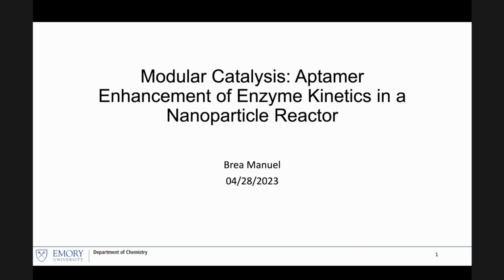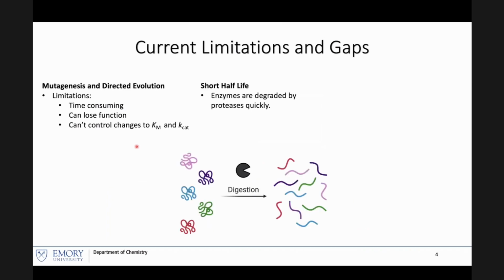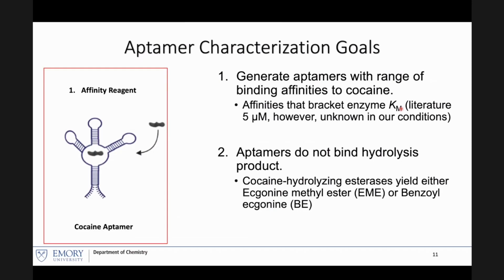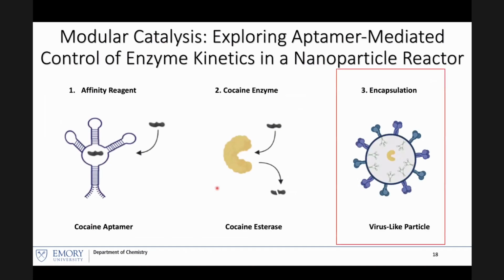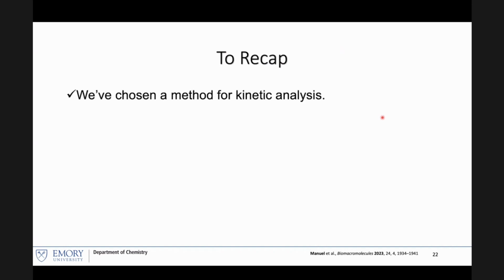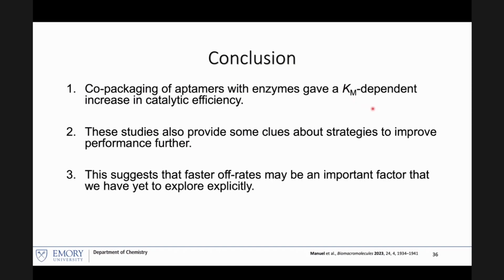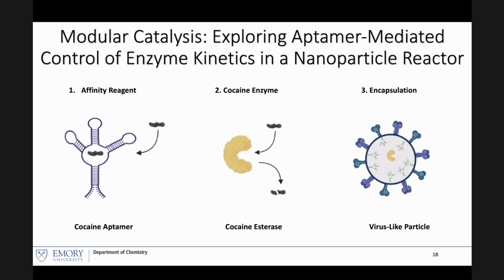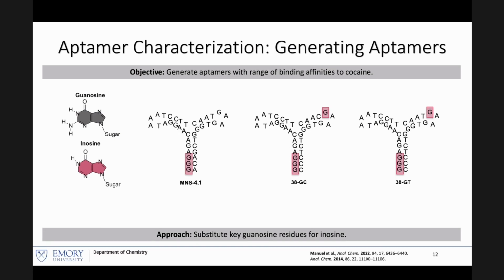Dr. Brea Manuel (UMBC): "Modular Catalysis: Aptamer Enhancement of Enzyme Kinetics in an NP Reactor"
Dr. Manuel discusses her work separating the Km and Kcat values of enzymes using aptamers in a virus-like particle (VLP). Come learn how slight variations in the aptamers significantly affect the ratio of Kcat and Km when confined in a VLP.

Dr. Manuel can be found on Twitter @breadascientist.